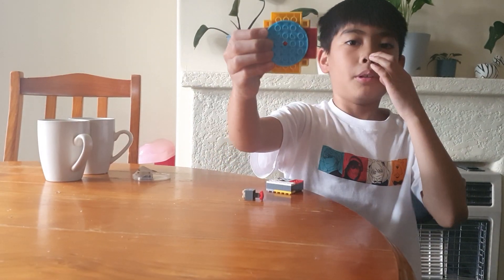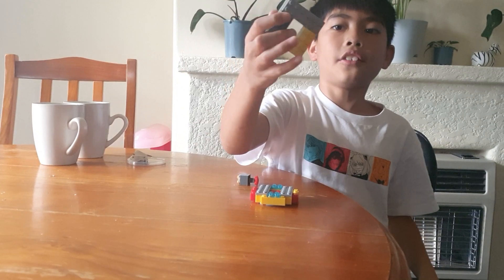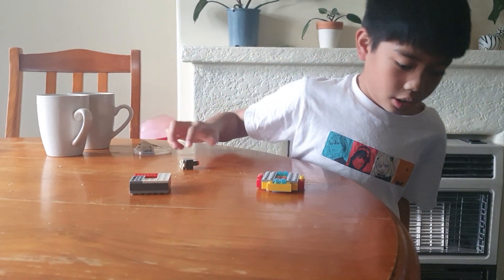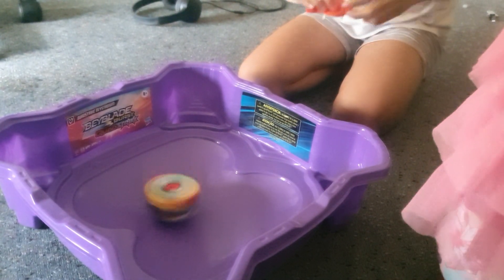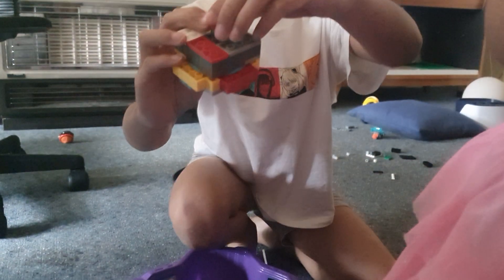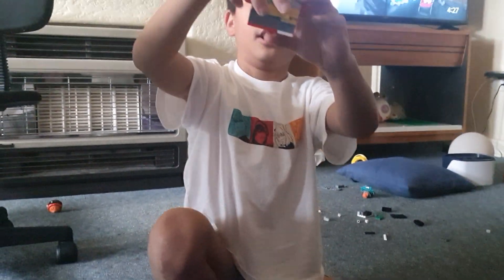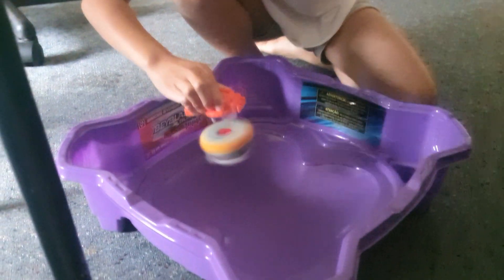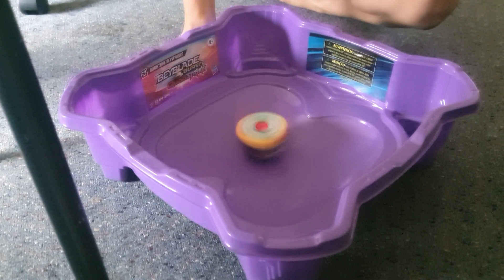17 April 2024